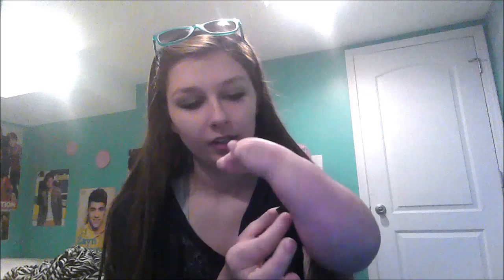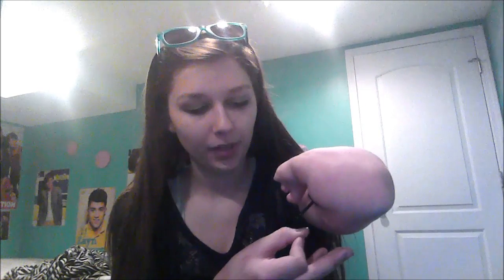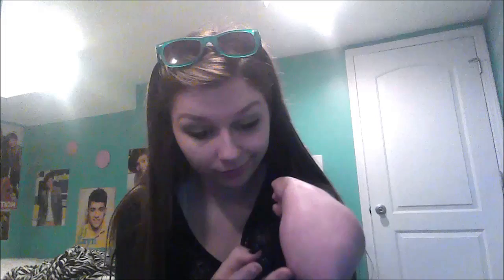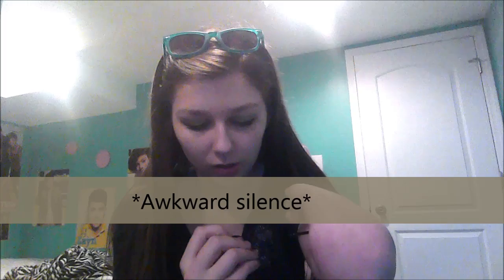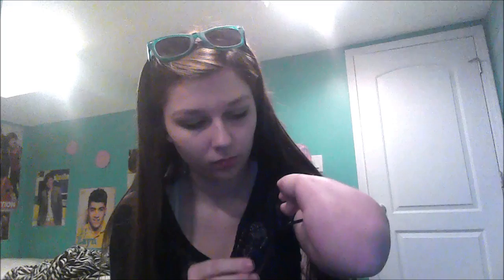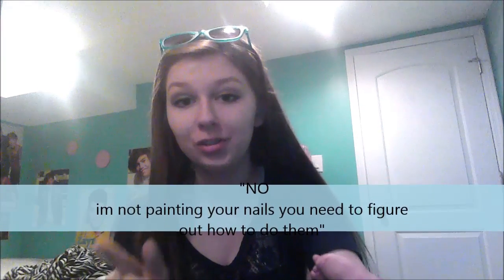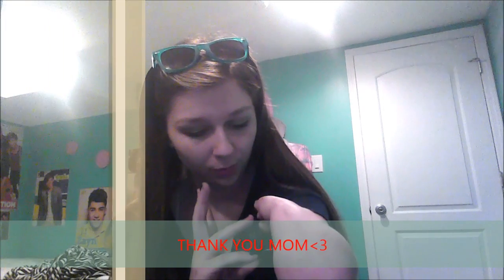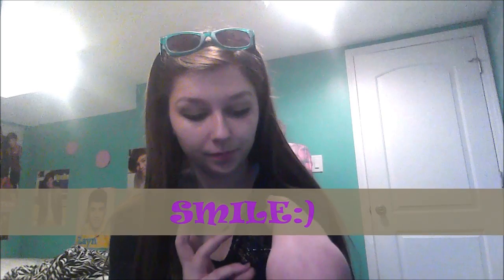how to paint your nails one handed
Thank you for watching! if you have any video recommendations, comment, E-mail, or message me on facebook! all musical copy rights go to christina aguilera and lady gaga. i do not own the rights to either songs.